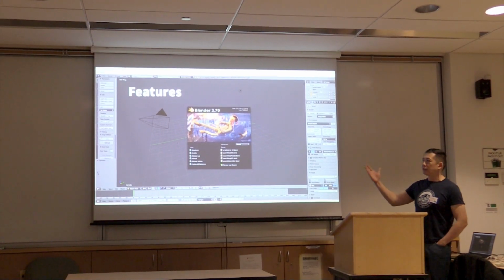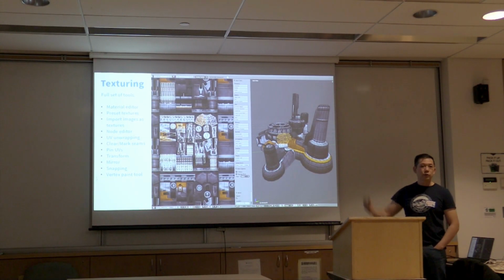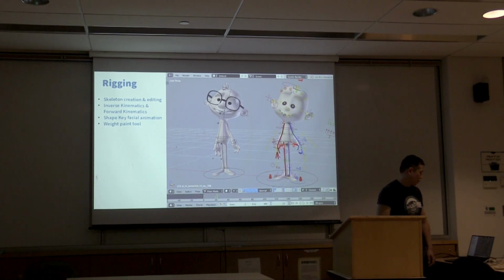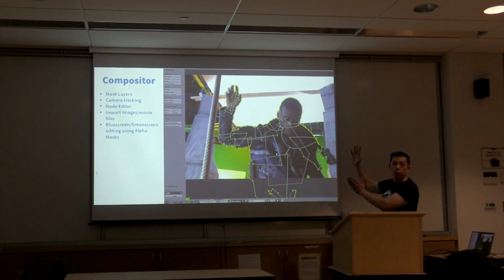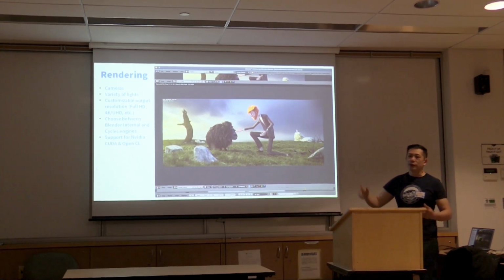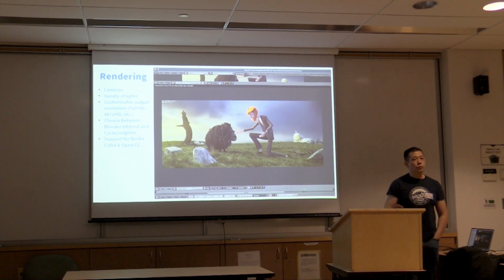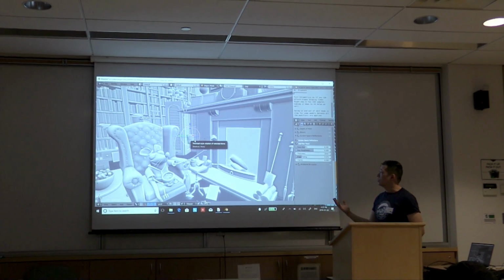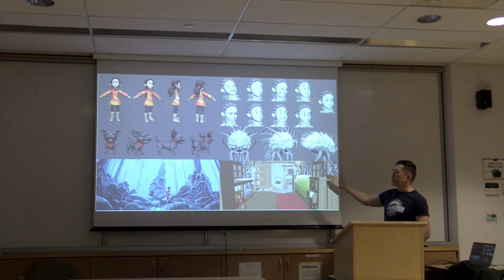Michael Lei: Die Blender Die (or The Blender The) Podcamp HFX 2018